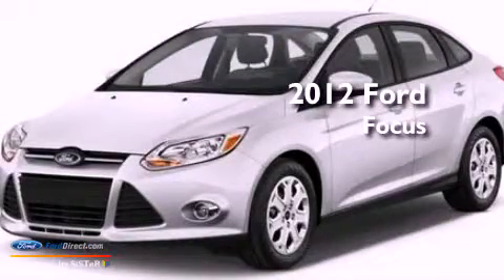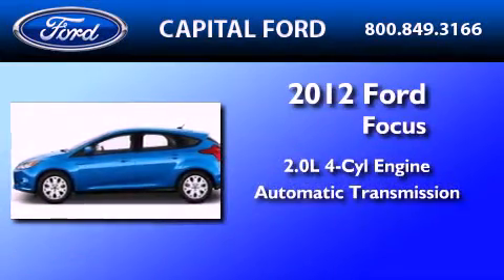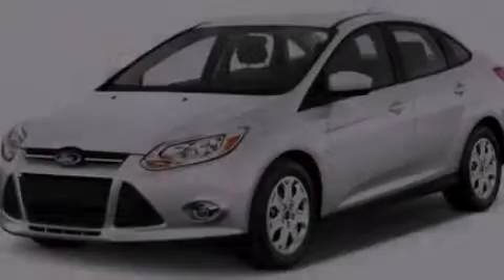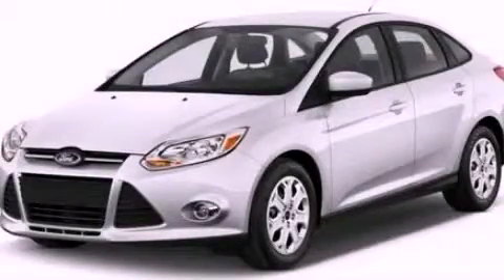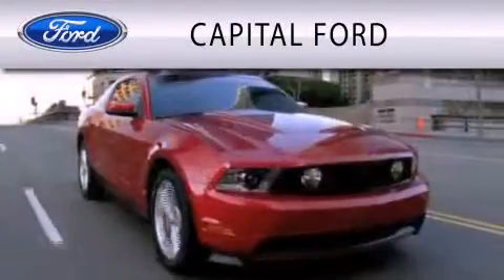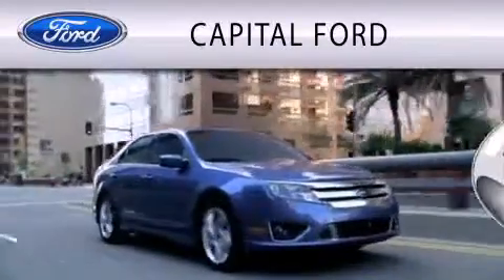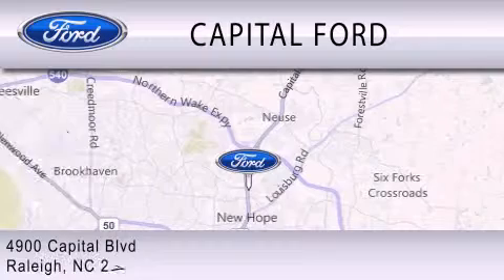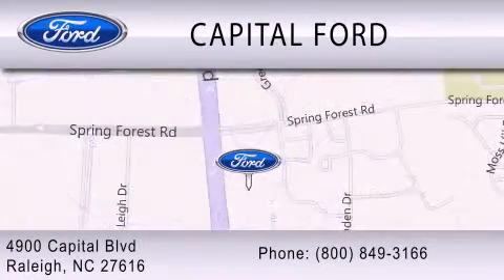2012 Ford Focus Raleigh NC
Year : 2012
 Make : Ford
 Model : Focus
 Engine : 2.0L I4 16V GDI DOHC FLEXIBLE FUEL
 Trans . : 6-SPEED AUTOMATIC
 Exterior : STERLING GRAY

 4900 Capital Blvd.

 2012 Ford Focus Raleigh NC